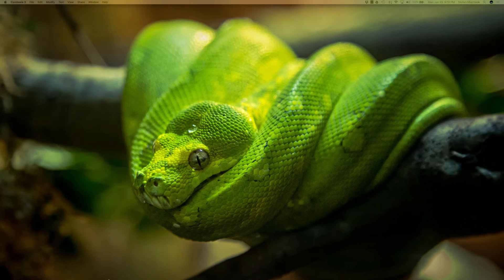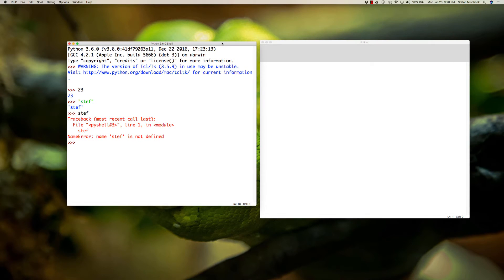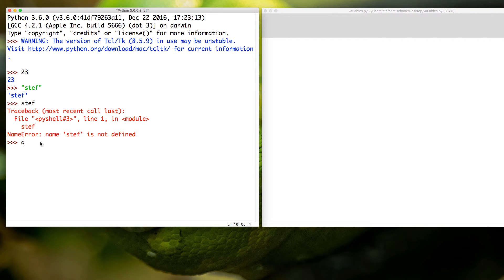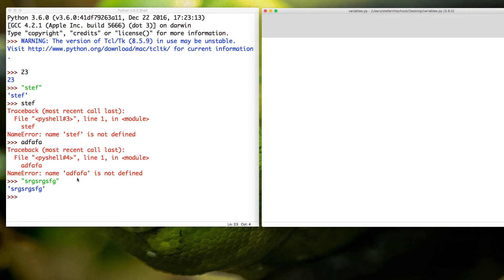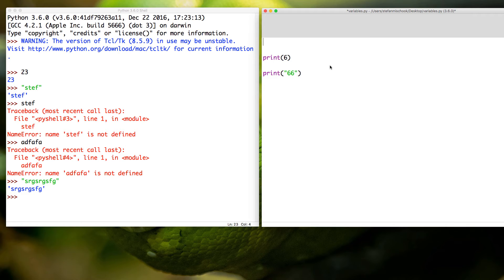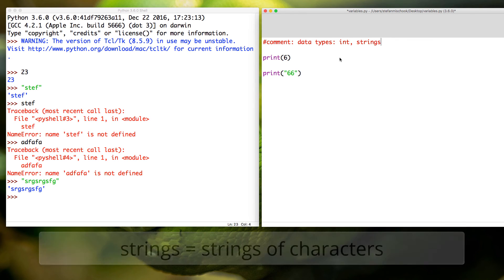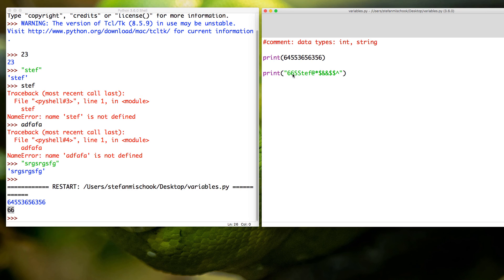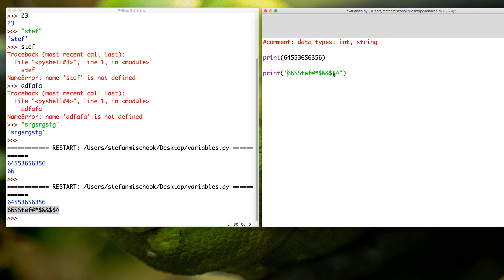Python Data Types - an introduction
About this Python training video: From my beginners StudioWeb Python course: An introduction to Python data types.

All programming languages classify information into different types ... kinda like the food groups!

Some common data types include:

- string
- int
- tuple

.. And there are others.